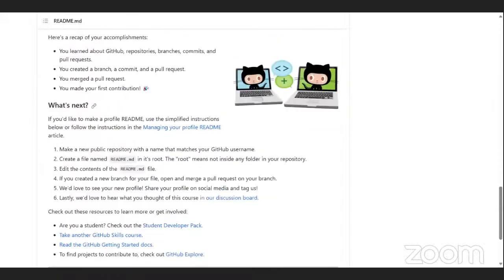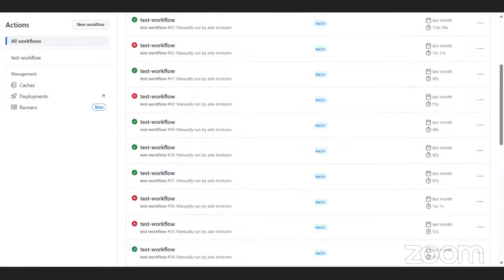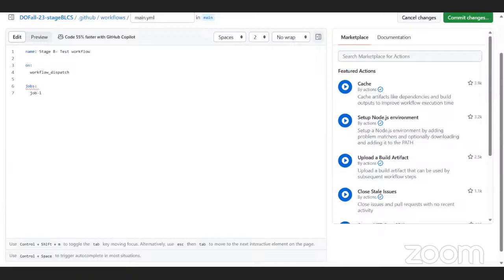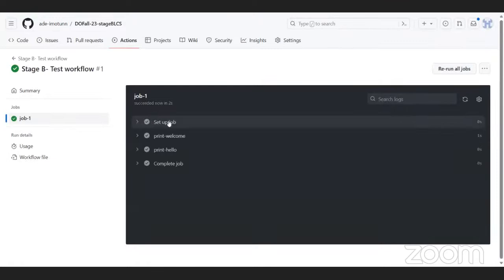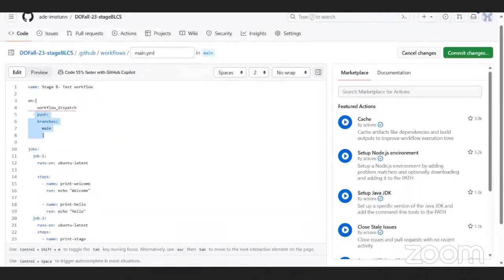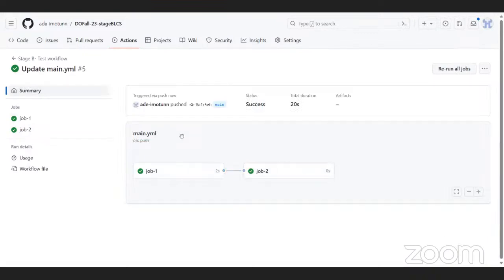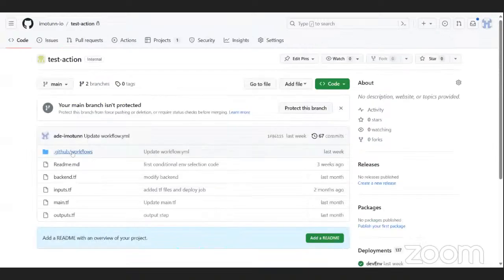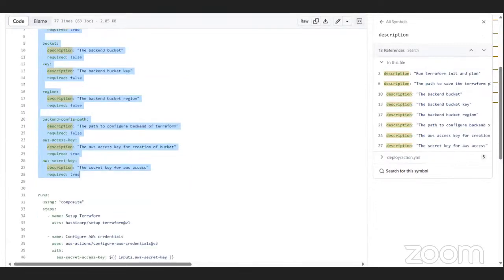HDSC Fall '23 DevOps Live Coding Session 2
Explaining the concepts in stage B for DevOps (introduction to DevOps)